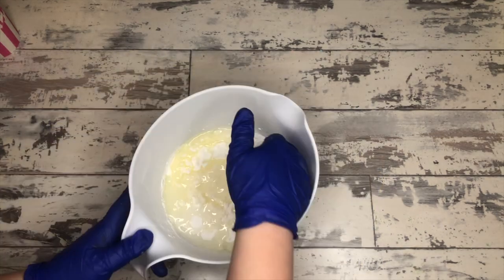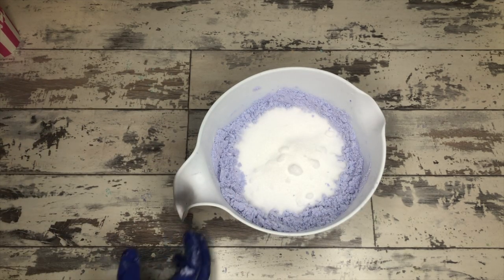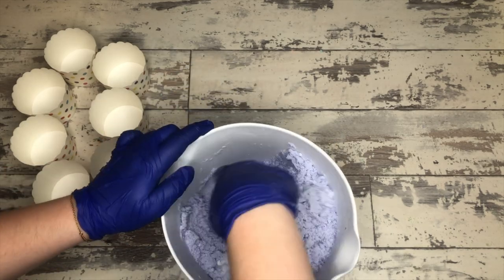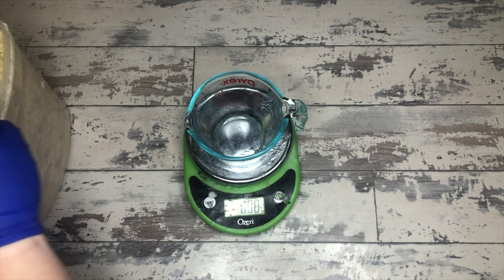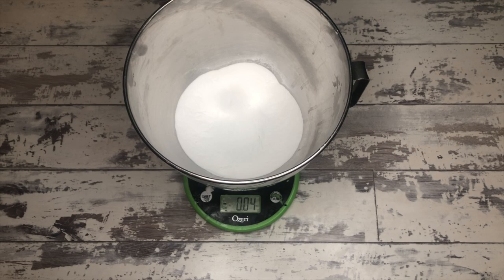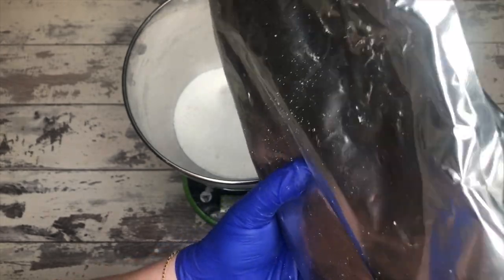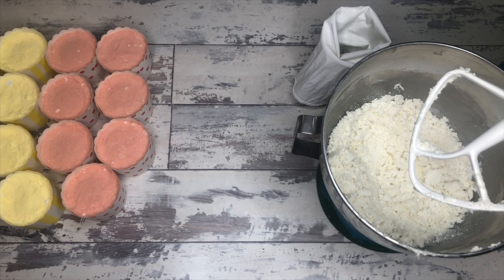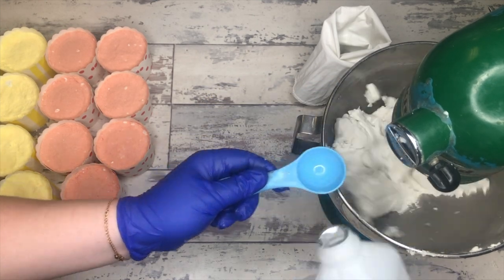Bubble Bar Recipe! | Bubble Bombs | Day 32/365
Today is a recipe day! And my actual birthday, but because of timing issues we've essentially been celebrating all week. Anyway, not the point. Stay focused.

Today's recipe is for a pipeable bubble bar, as well as a bath bomb recipe. Enjoy the things!